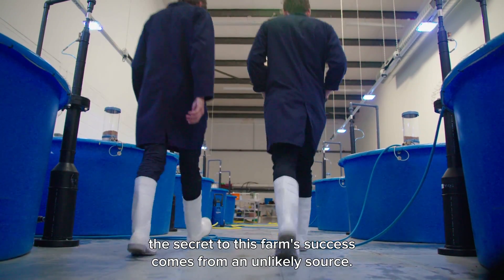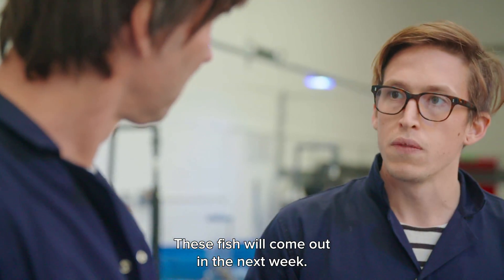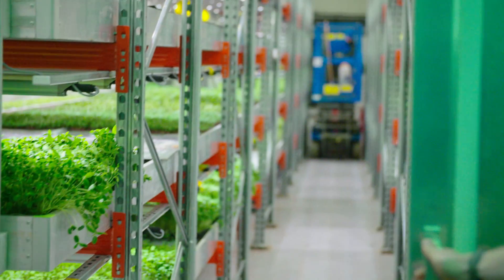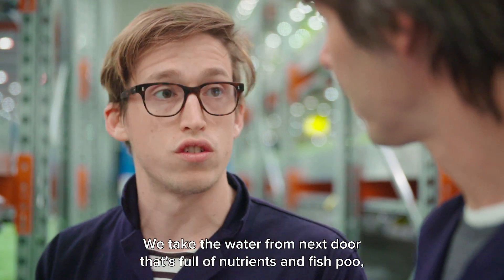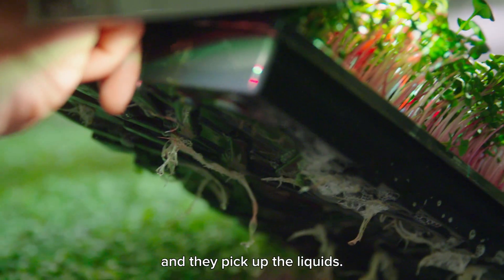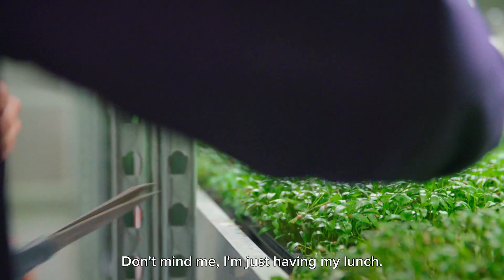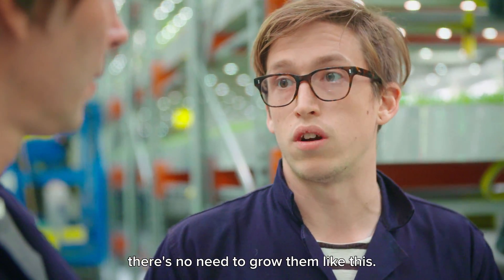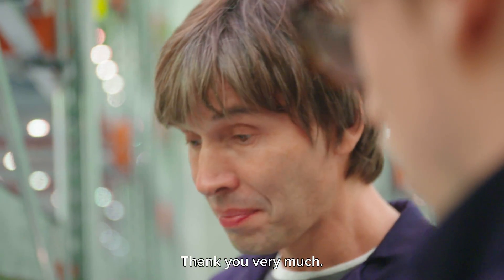4.3- Brian Cox School experiments - Plants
Real World Video (Urban Farm) - The Brian Cox school experiments are designed to support teachers to carry out experimental science in the classroom, and relate it to real world experiences. Creative and experimental approaches are particularly important for keeping students interested and engaged in science, and for equipping them well for the future, whether or not they pursue a career in science.